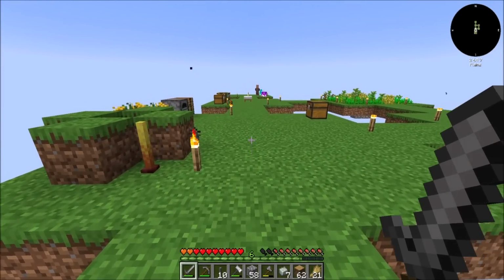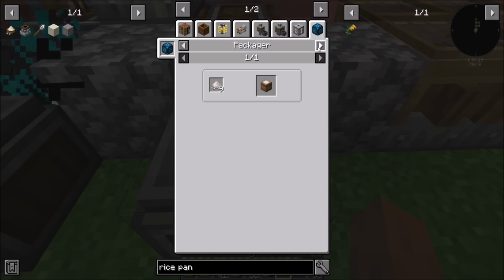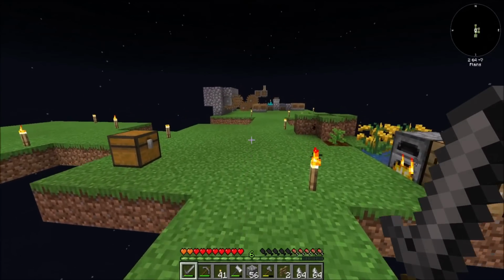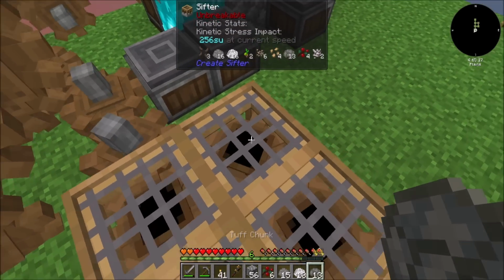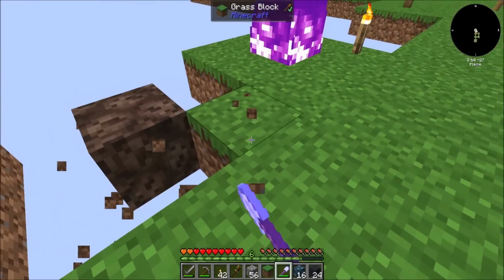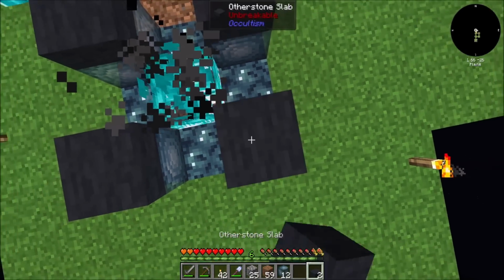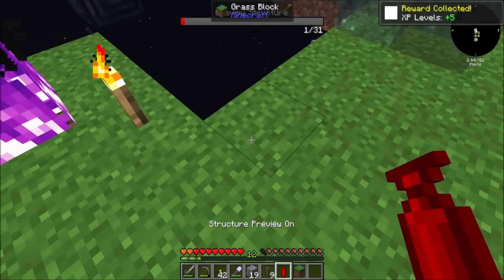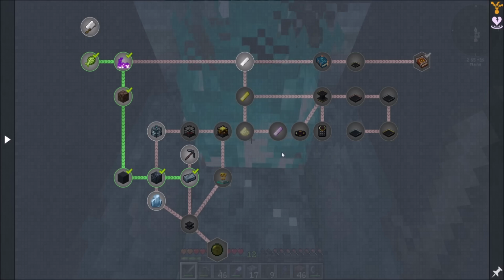FTB Skies Expert Ep5 Spirit Multiblocks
The spirit mod seems to be an integral part of early game progression, so lets go!